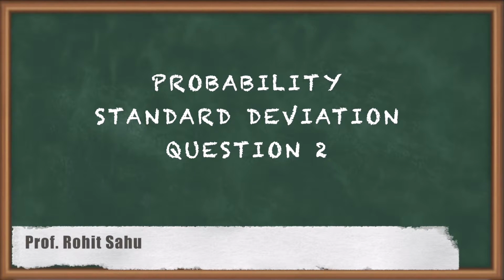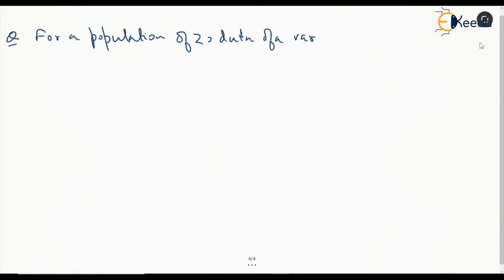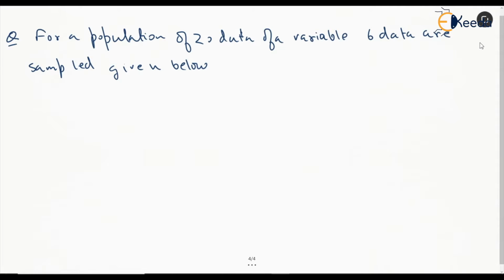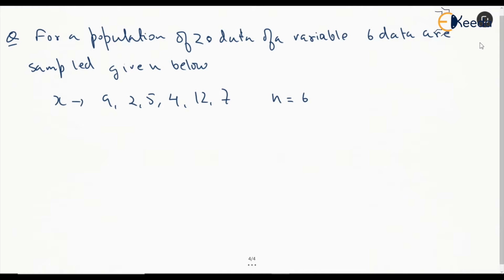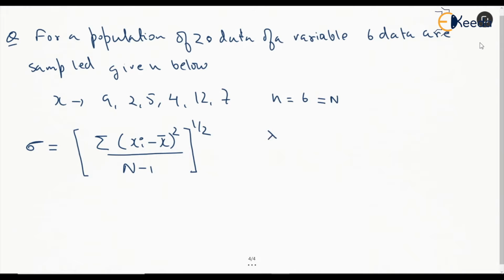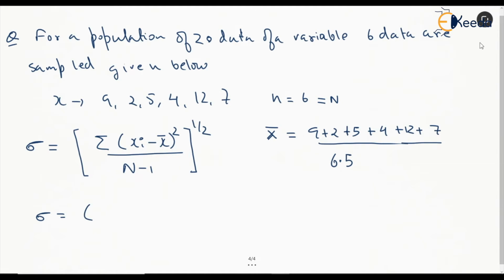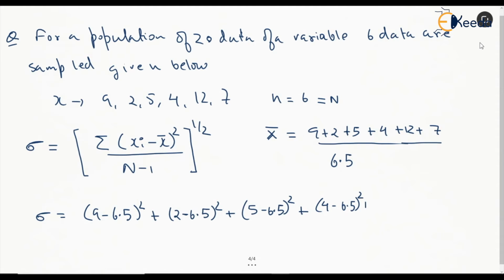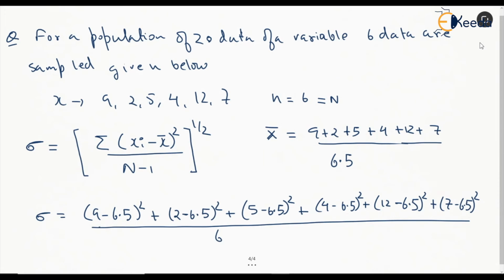Master Probability & Standard Deviation Q-2 | Engineering Mathematics | GATE | COMPUTER ENGINEERING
Welcome to our comprehensive tutorial on "Master Probability & Standard Deviation | Engineering Mathematics | GATE | COMPUTER ENGINEERING".

In this video, we will delve deep into the concepts of Probability and Standard Deviation, two crucial topics in Engineering Mathematics for the GATE Computer Science and Engineering (CSE) exam.

We will start with the basics of Probability, understanding its importance in real-world applications and its role in computer science. Following this, we will explore various probability distributions, their properties, and how to calculate them.

Next, we will move on to Standard Deviation, a key statistical tool used to measure the amount of variation or dispersion in a set of values. We will learn about its calculation, interpretation, and its significance in data analysis.

Throughout the video, we will work through numerous examples and practice problems to solidify your understanding of these topics. By the end of this tutorial, you will have a strong grasp of Probability and Standard Deviation, giving you an edge in your GATE CSE preparation.

So whether you're a beginner just starting out with GATE preparation or an experienced learner looking to brush up on your fundamentals, this video is designed to provide you with the knowledge and confidence needed to excel in the GATE CSE exam.